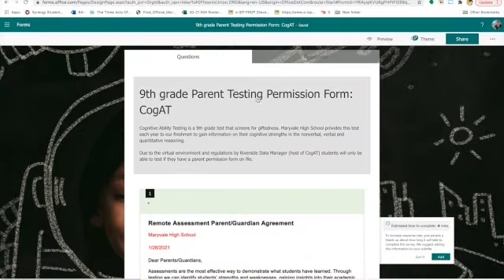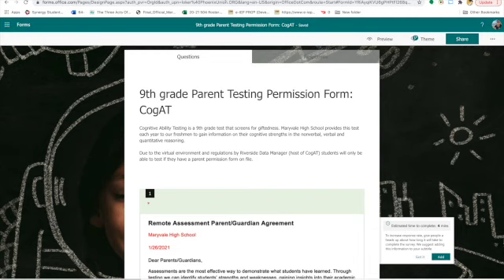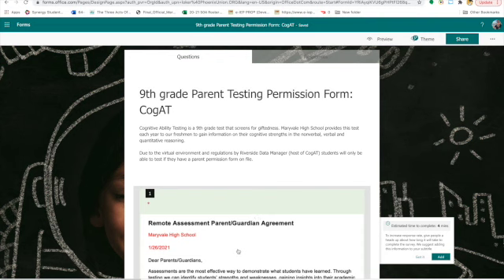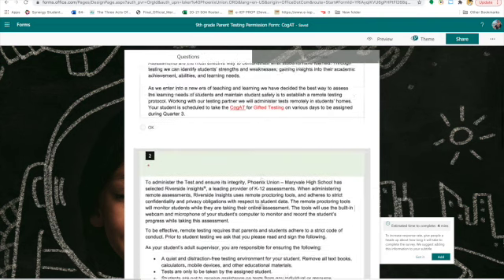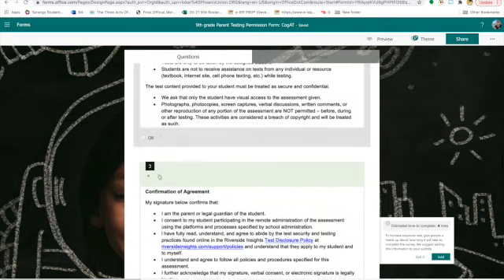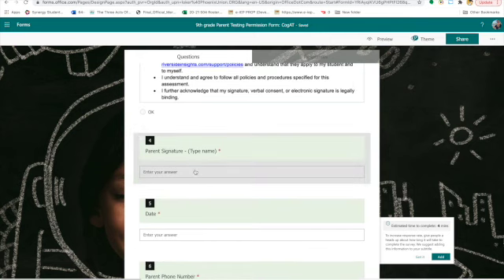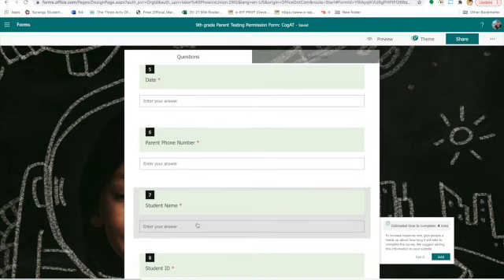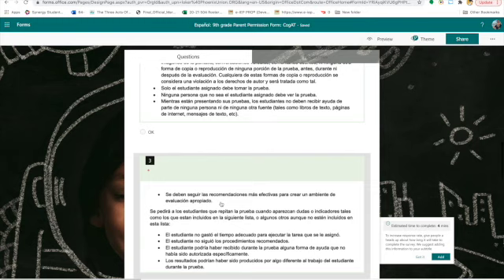CogAT 9th Grade MVHS 2021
This video is about CogAT 9th Grade MVHS 2021